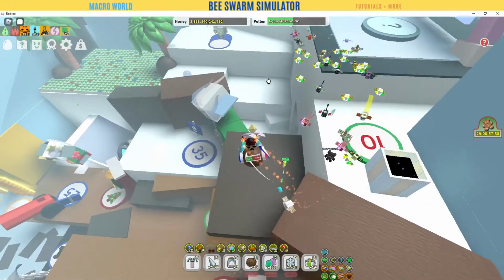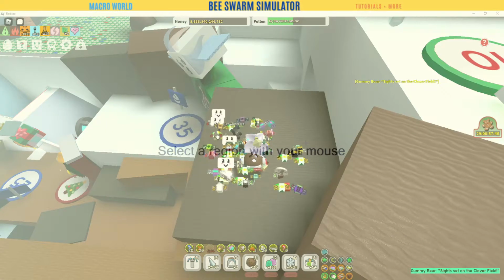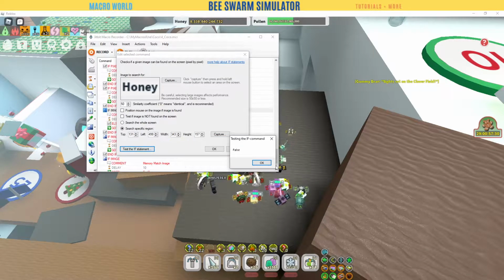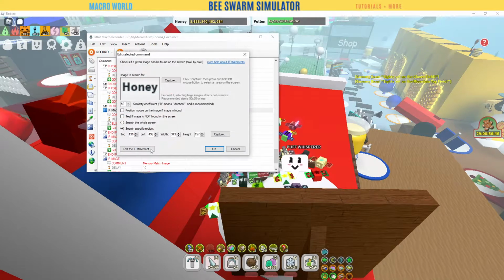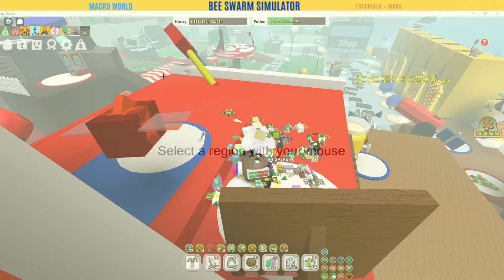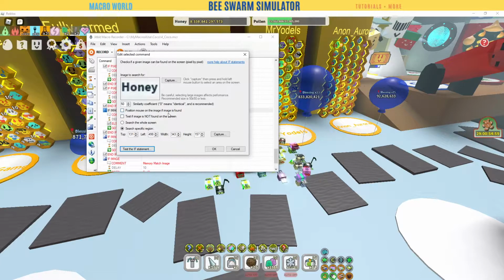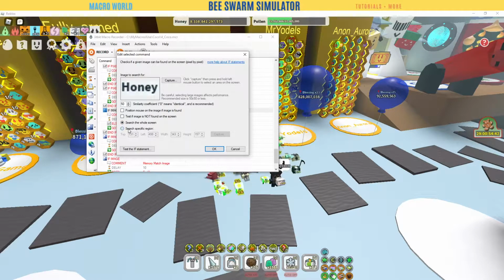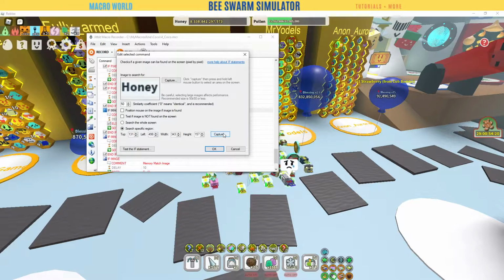Fix Images / Calibrating Images - Bee Swarm Simulator - Roblox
Having problems with your IF images? In this video, I show you how to recalibrate a macro by adjusting your IF images. The backward spawn IF image is especially important to perfect so that you make it to the field and make that honey!

⭐JitBit User Name: On HAX
⭐JitBit Serial Number: ENokcYSKQS1XsrhrqKC6j+ieiSJkwolCD9ZBFro59VlmwKz/J4AfCP7+

Timecodes
0:00 Intro
0:45 How IF images work
2:10 Capture IF image
2:50 Adjusting coefficient
3:54 Search specific region
6:00 Add delays to improve IF image recognition